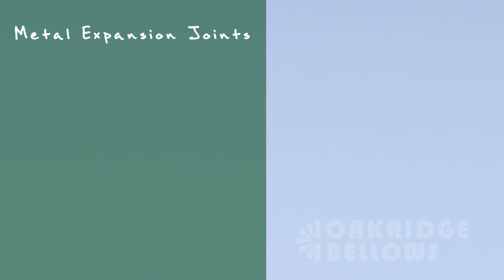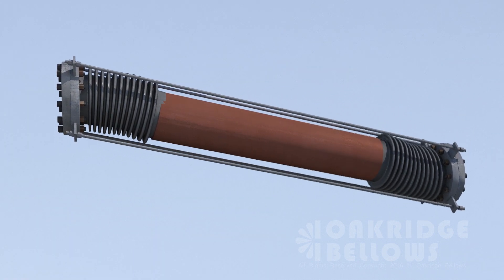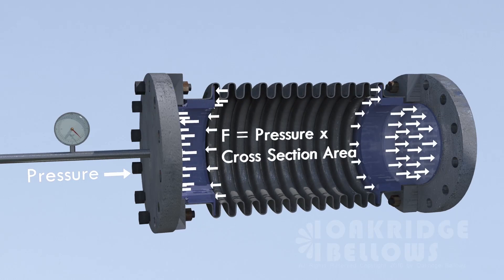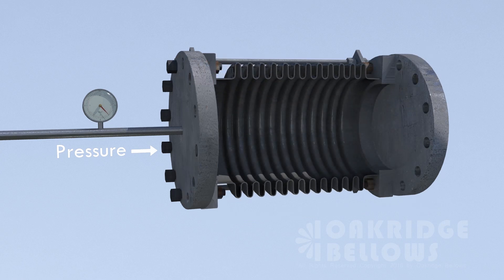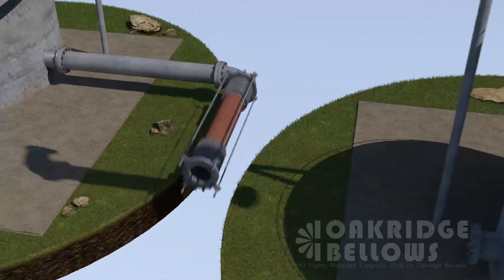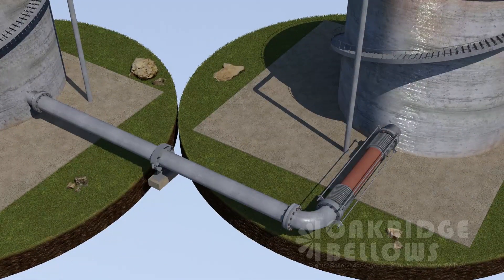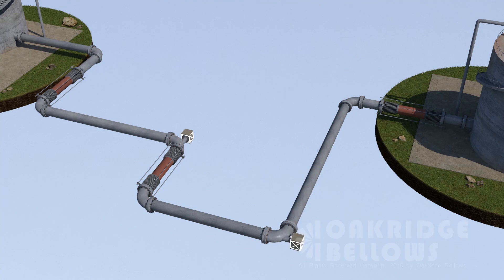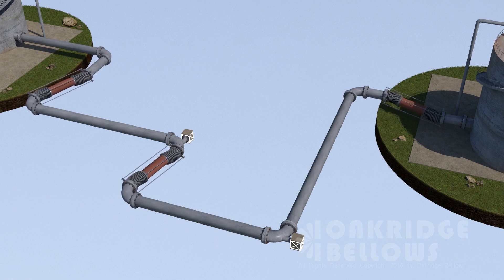Module 4 – Tied Universal expansion joint piping systems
Tied Universals restrain the pressure thrust on metal bellows expansion joints while allowing lateral movement.

In a restrained expansion joint piping system, anchoring and guiding is significantly reduced over that of an unrestrained system.